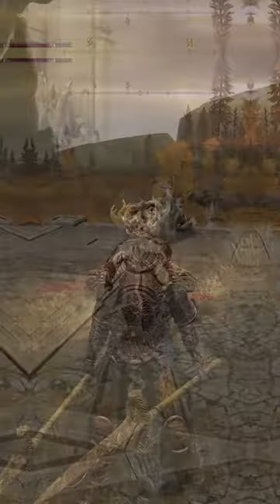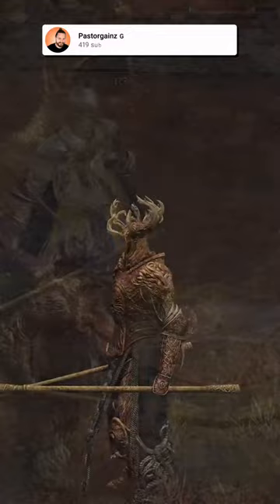Elden Ring Leveling DEX Build | EASY KILLS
This Dex Build has been amazing for the leveling process in Elden Ring. Currently at Level 102, and it feels like I am just  getting EASY KILLS in this game.